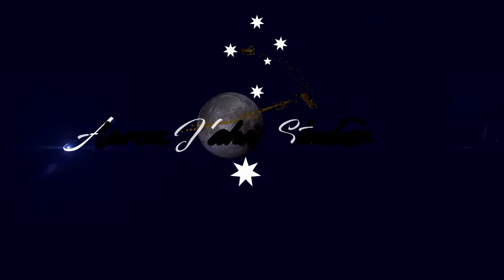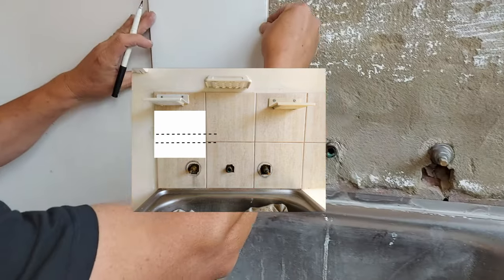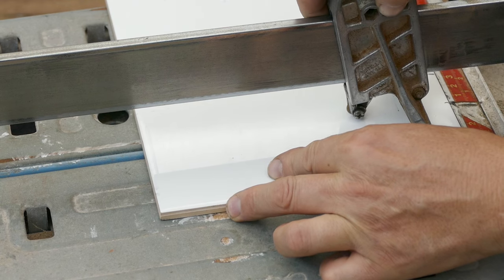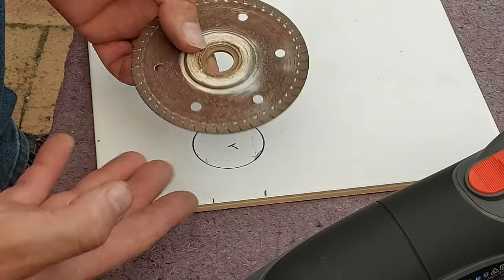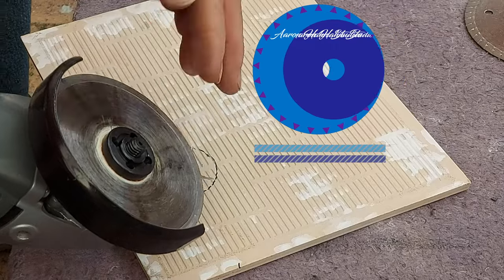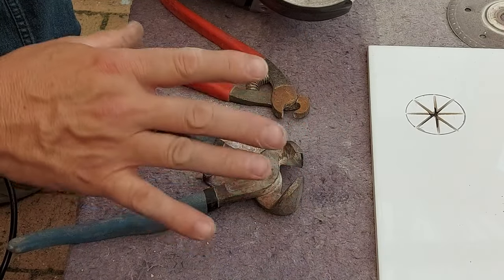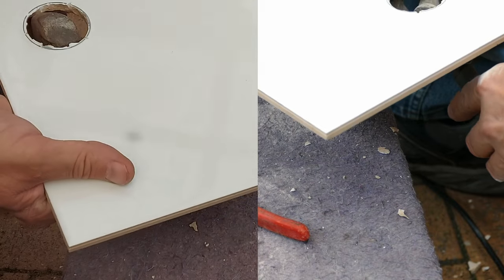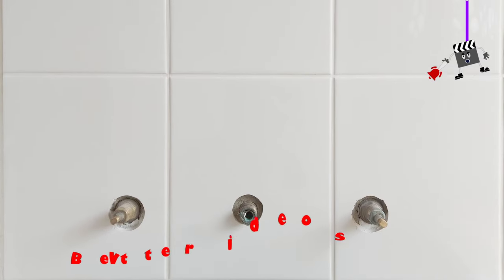How to drill a hole through tile (ceramic/porcelain)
I felt I had to upload this video after seeing so many video suggestions pop up of YouTubers doing it Wrong. After tiling for years I have never used a Diamond Hole Saw to cut through tile. They are expensive and only cut One size. With just 3 basic tools you can cut ANY size hole you want.